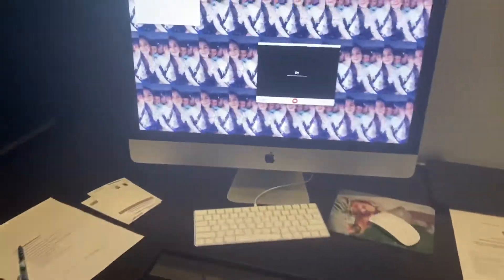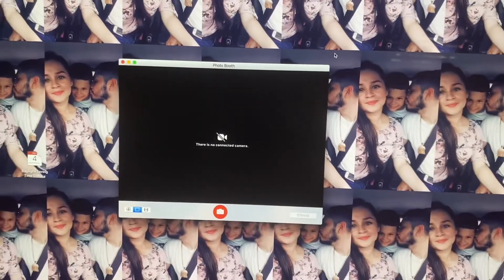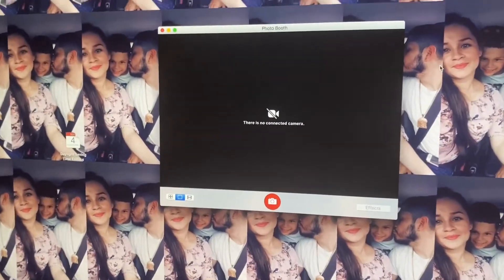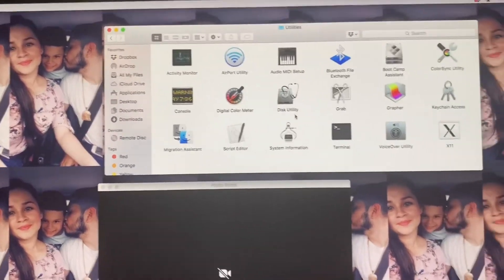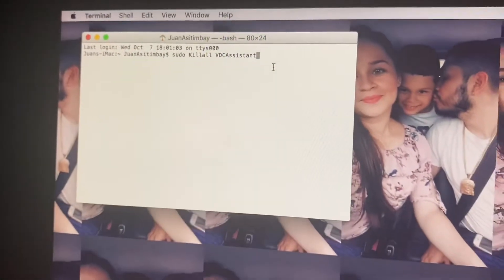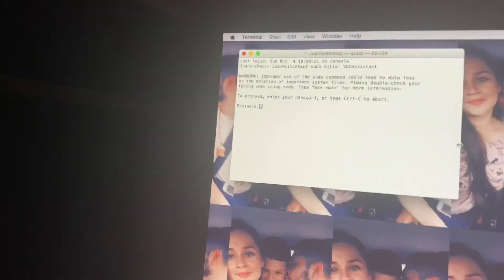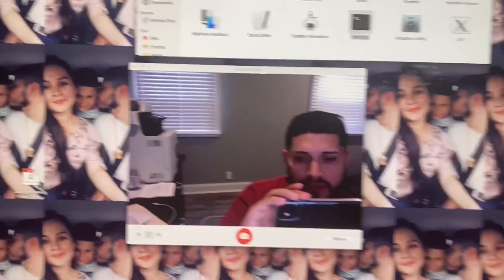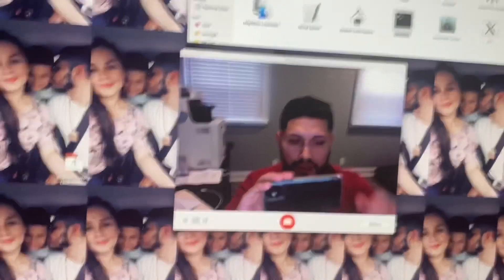How to fix “not connected camera” issue on your Mac fast and easy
On the video I show how to fix the “their is no camera connected” issue on iMac without rebooting my computer, if you have things running this is the faster and easier solution. Good luck.

Copy and paste this code: sudo Killall VDCAssistant